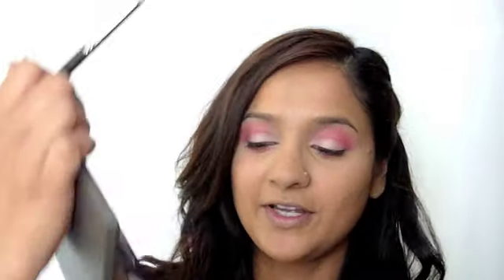Dramatic Pink Smokey Eye Makeup Tutorial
Learn how to recreate this Dramatic Pink Smokey Eye look, step by step:
1. Da Bling & Gleam Eyeshadows with #239 brush on eyelid.
2. Magenta Madness Pigment with #228 & 217 brushes in crease.
3. Sketch Eyeshadow with #219 & 217 brushes in crease.
4. Carbon Eyeshadow with #231 &217 brushes in crease.
5. Smashbox Jet Set Eyeliner in Midnight Black with #263 brush.
6. Brows- Brun Eyeshadow with #208 brush, Brow Highlight- Vanilla Pigment with #239 brush.
7. Zoom Fast Black Lash Mascara.
8. Makeup Forever Aqua Cream #6 blush, Harmony Blush as Contour with #129 brush and Vanilla Pigment as highlight with #225 brush.
9. Half red Lipliner, Creme de la Femme Lipstick and NARS Turkish Delight with #316 brush on lips.

for more beauty info

All products including brushes MAC unless otherwise noted.